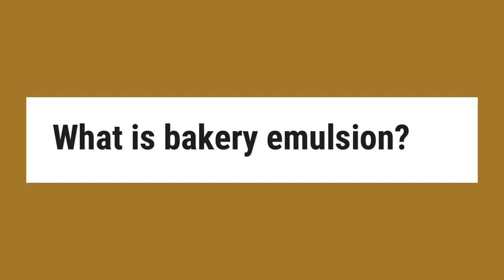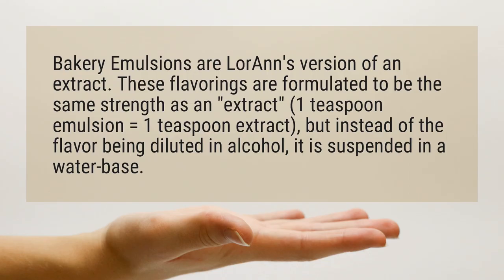What is bakery emulsion?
Bakery Emulsions are LorAnn’s version of an extract. These flavorings are formulated to be the same strength as an "extract" (1 teaspoon emulsion = 1 teaspoon extract), but instead of the flavor being diluted in alcohol, it is suspended in a water-base.